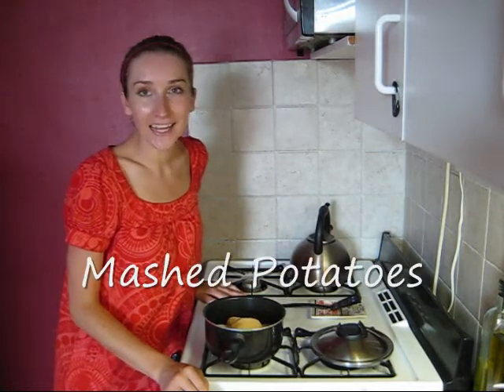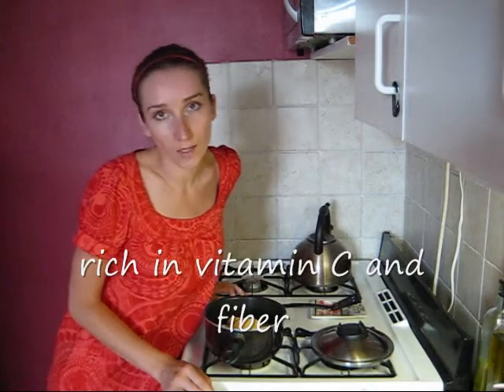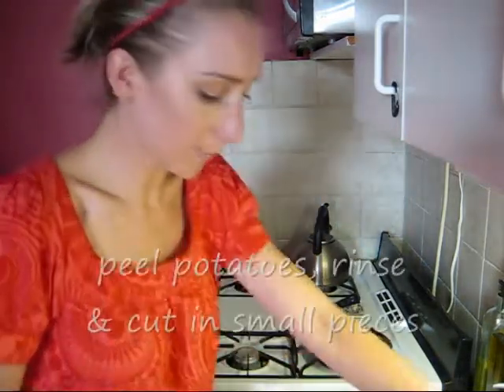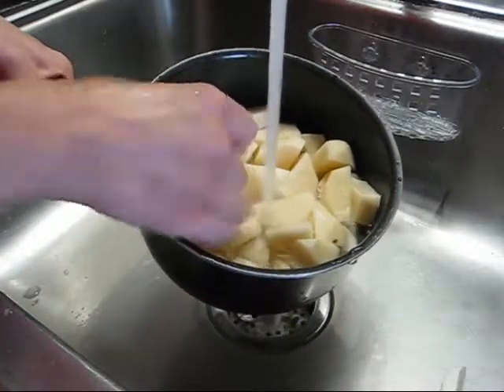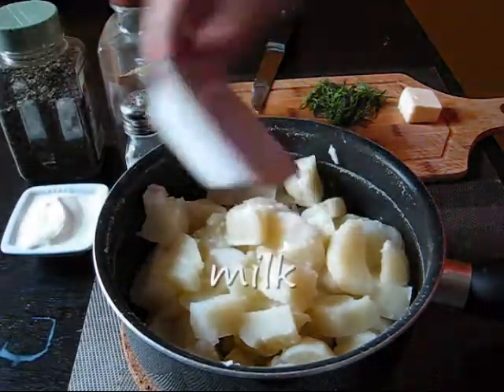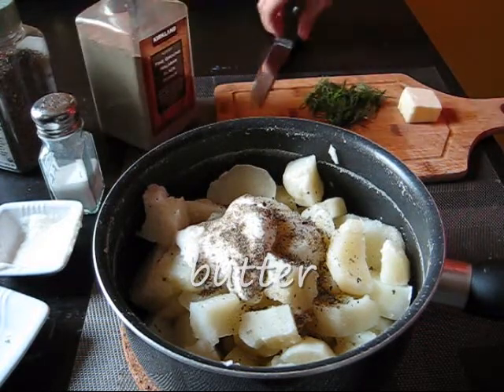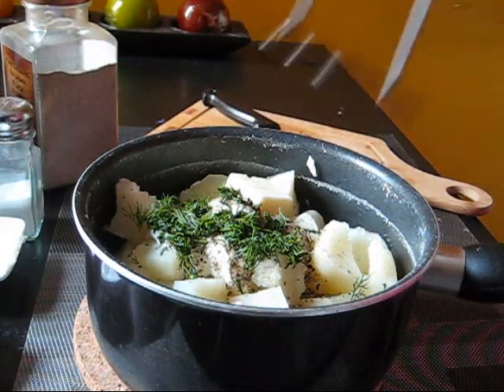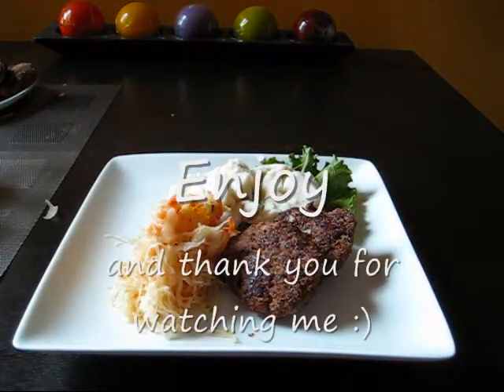Polish Food - Mashed Potatoes Recipe- Polish Cuisine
Ingredients:
1 lb Potatoes
1 tbsp Butter
1 tbsp Sour Cream (or Cream Cheese)
1/3 cup Milk
Dill